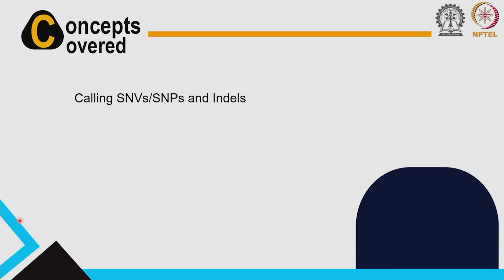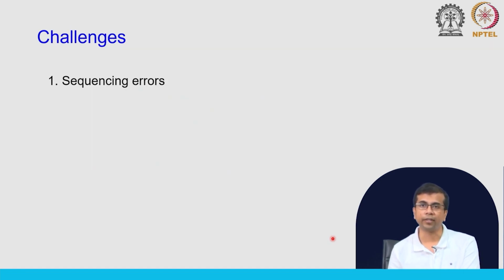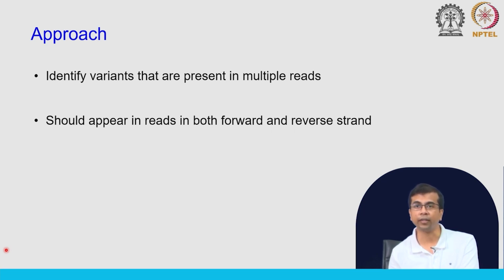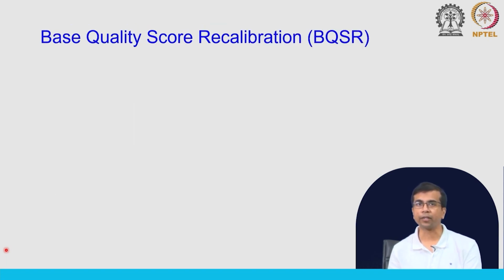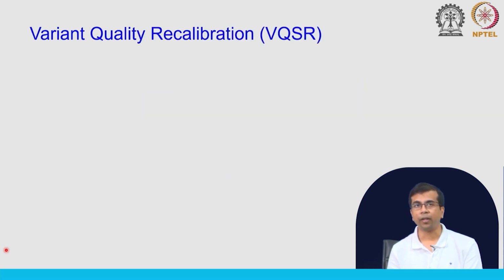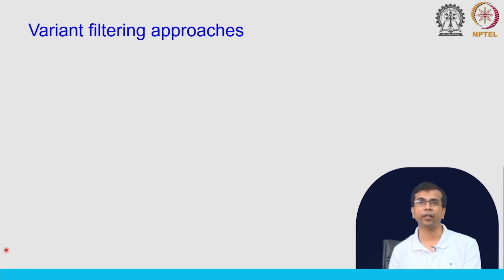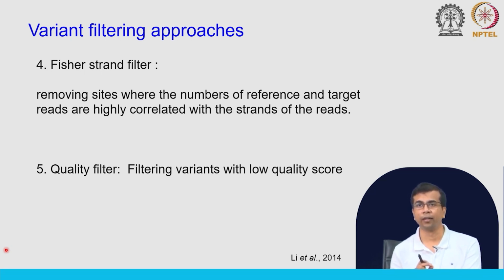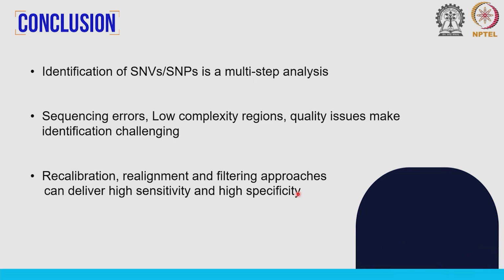Lecture 27: Calling SNP/SNVs and Indels